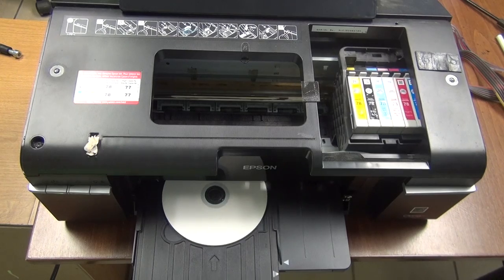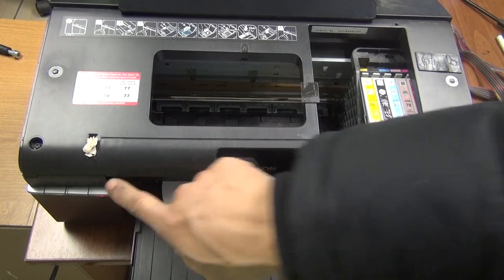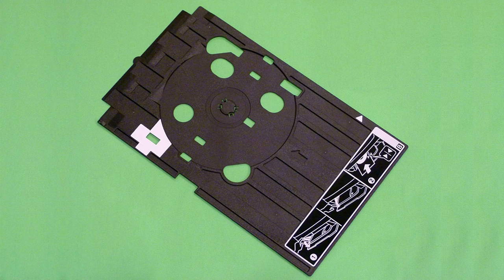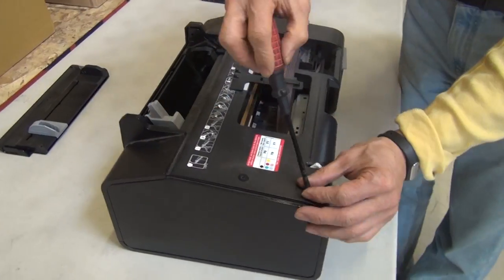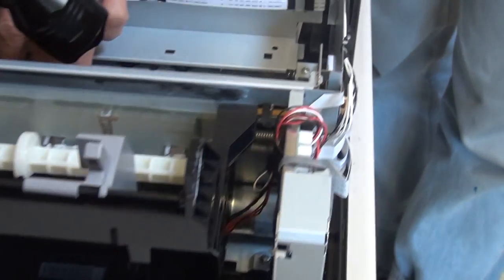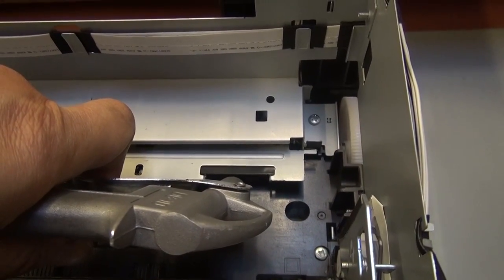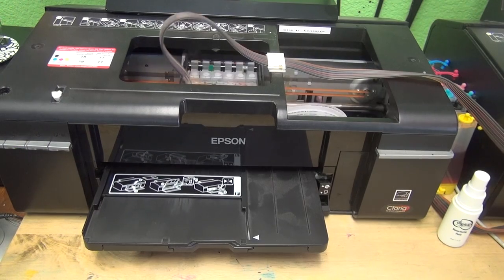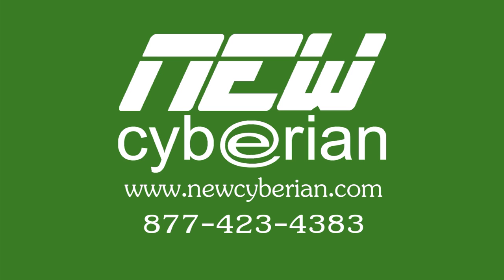Solve the Epson CD tray ejection problem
Most Epson printers for CD/DVD printing will encounter this problem when they get old.  When one of the optical sensors accumulates enough dirt, the printer will reject the CD tray and kick it out every time when it is pushed in.  This video shows you an easy fix on how to find the sensor and how to blow away the dirt to make the printer work again.